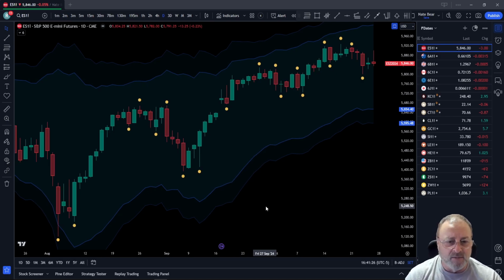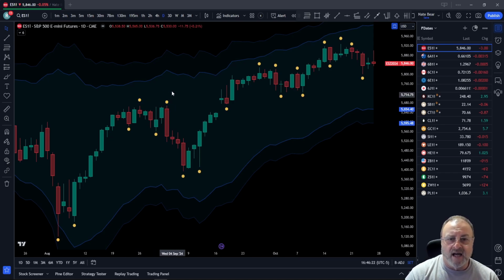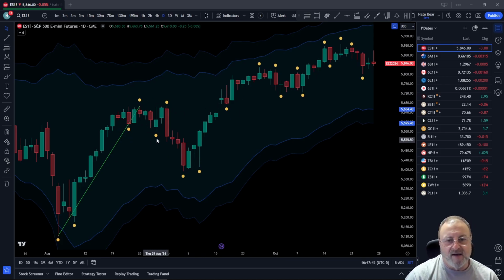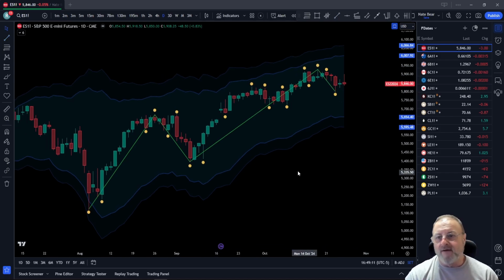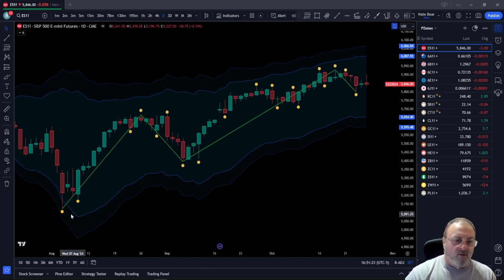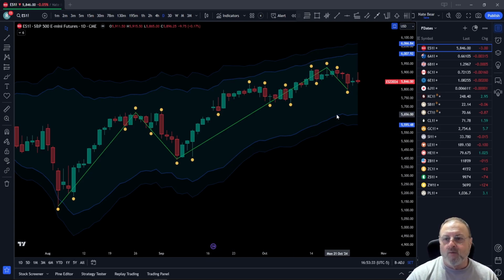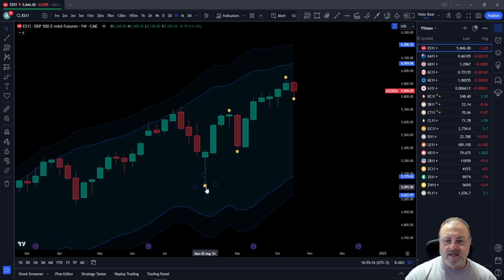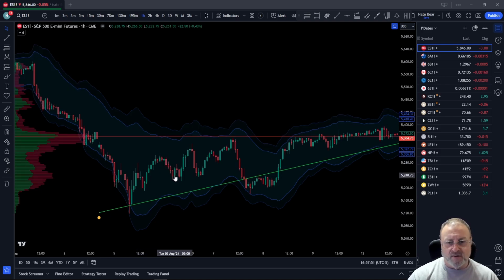How To Identify Trend Waves Using Swing Tops & Bottoms | Lesson 02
In this video you will learn how to Identify Trend Waves using swing tops & bottoms. In this lesson, we dive into identifying market trends and waves by analyzing the positions of swing or cycle tops and bottoms. Learn how to determine if a trend is bullish or bearish by observing where these key points form in relation to each other. This practical approach is essential for traders analyzing stock and futures charts, providing valuable insight into market direction and trend strength.